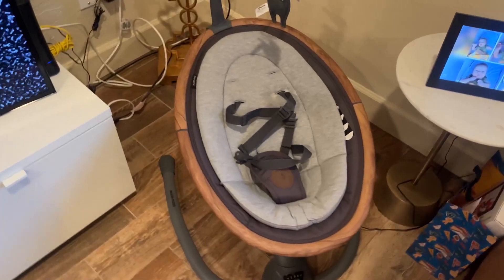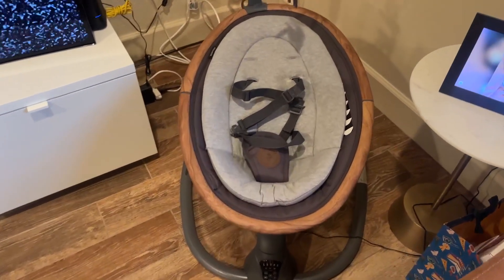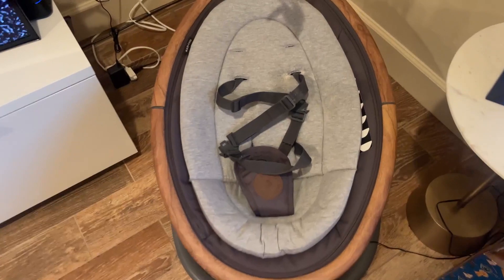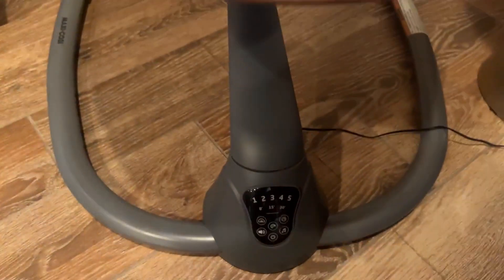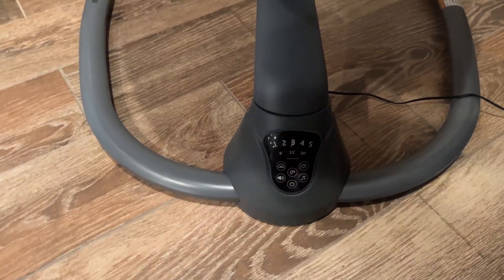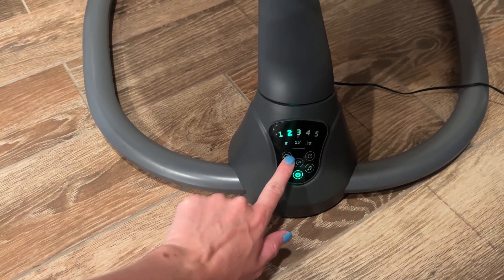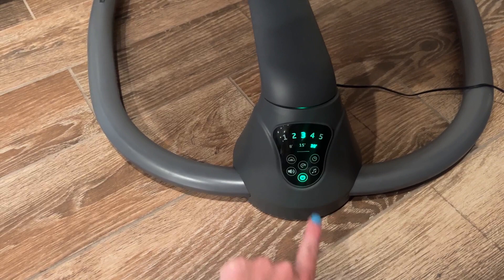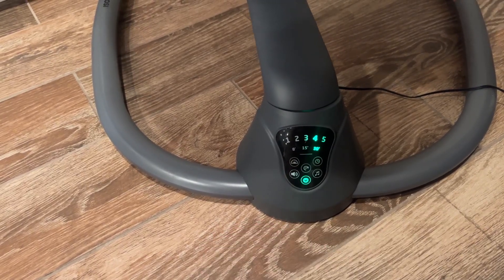Maxi Cosi Cassia Baby Swings for Infants, Smart Portable Baby Swing with Music Review